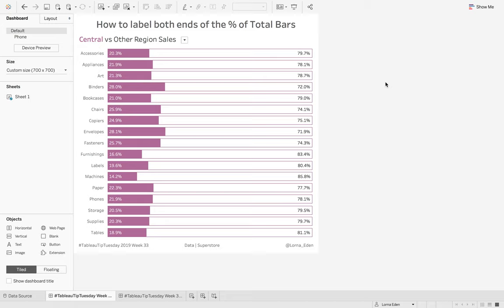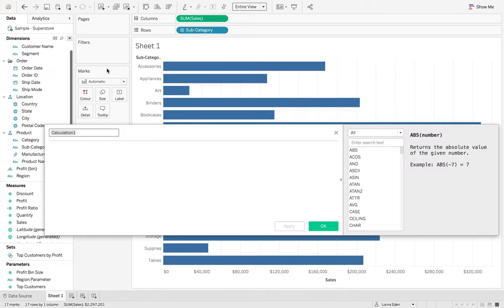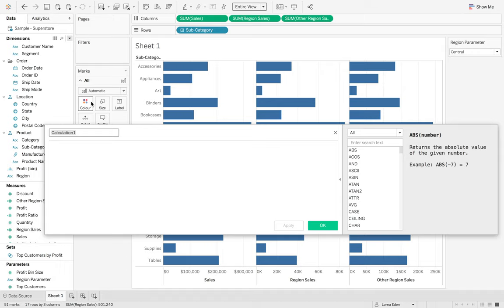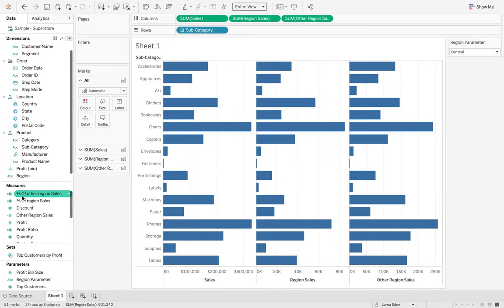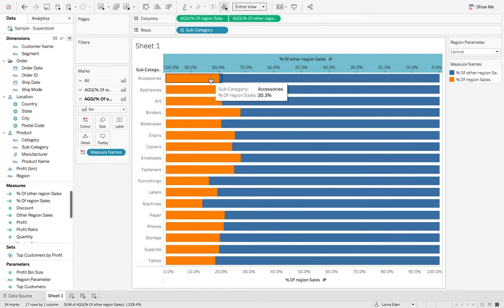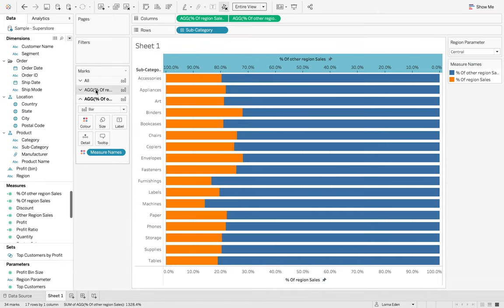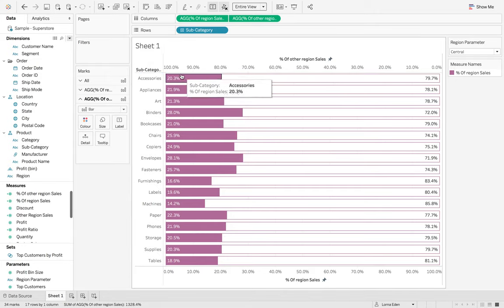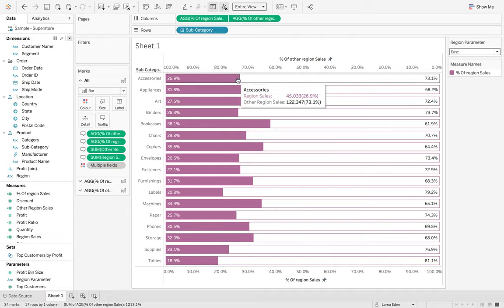How to label both ends of percent of total bars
In this week tip, Lorna takes you through building a percent of total chart and labeling each bar, but on the ends, rather than the middle.